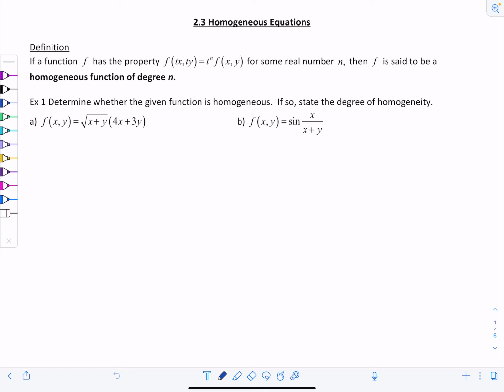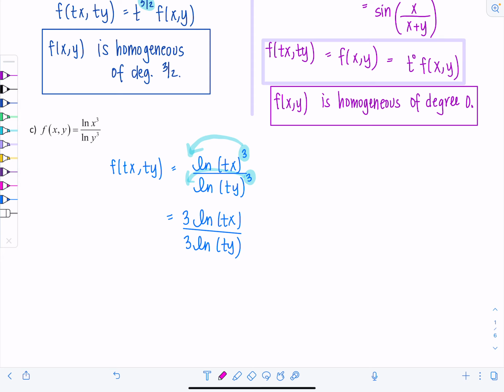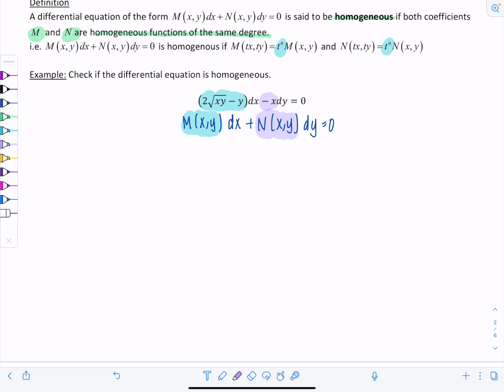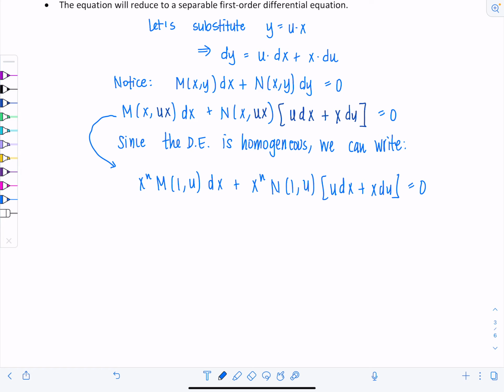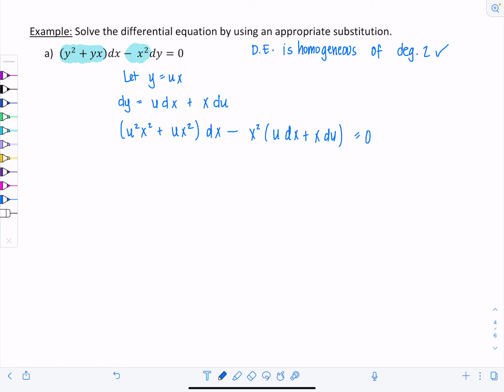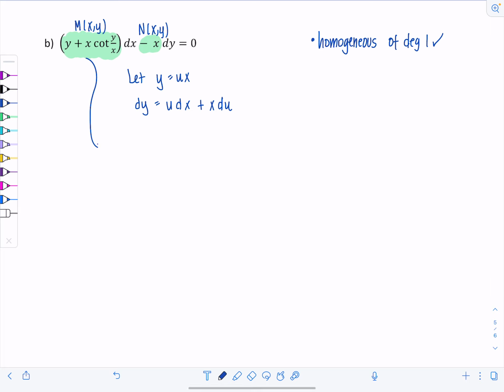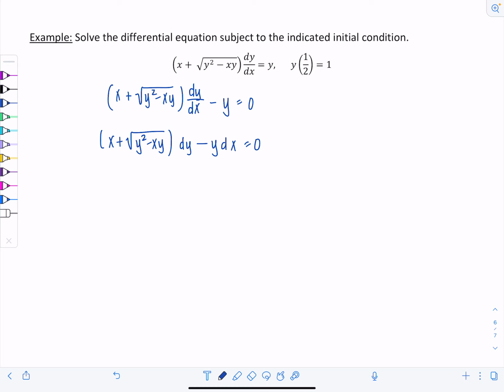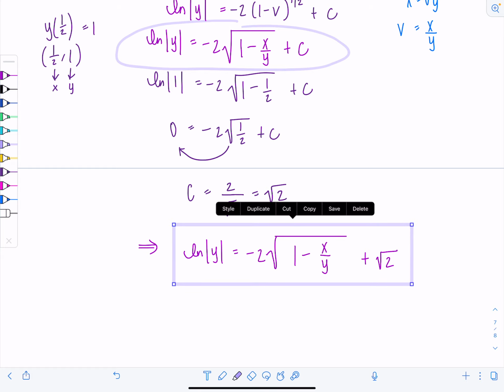Differential Equations: Homogeneous Equations (Section 2.3) | Math with Professor V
Definition of and examples identifying homogeneous functions and their degree. Definition of a first-order homogeneous differential equation, and examples how to solve them by making an appropriate substitution. Example solving a homogeneous differential equation subject to a given initial condition.

xoxo,
Professor V

I'm also an Amazon influencer, so feel free to support and shop: